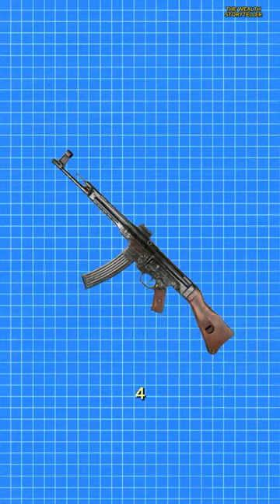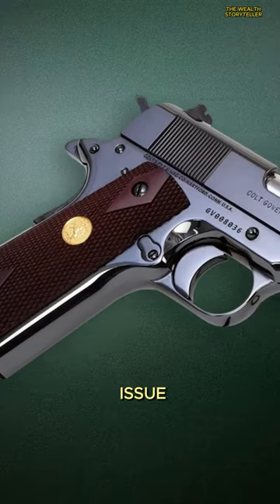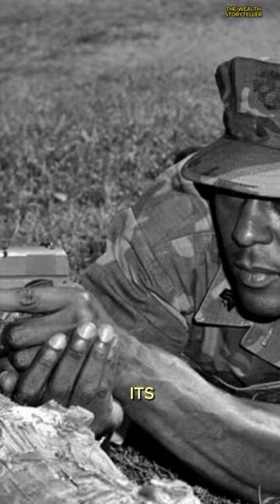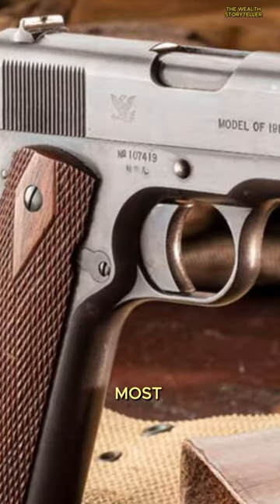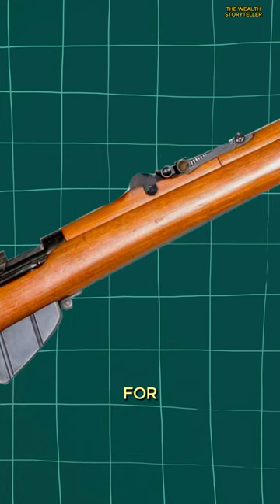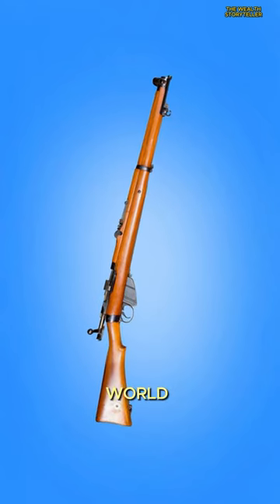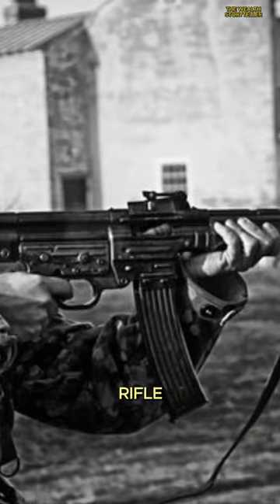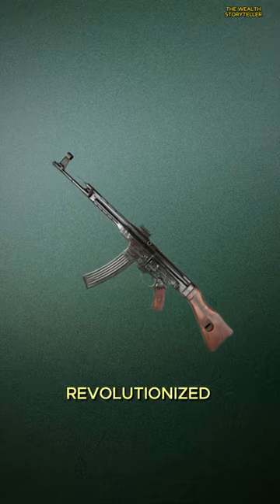The most historically important guns ever made